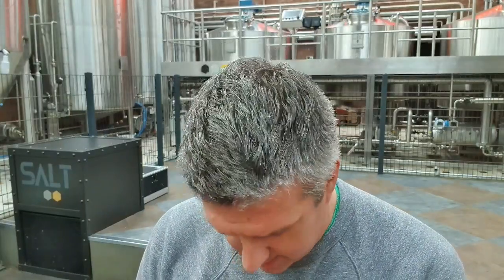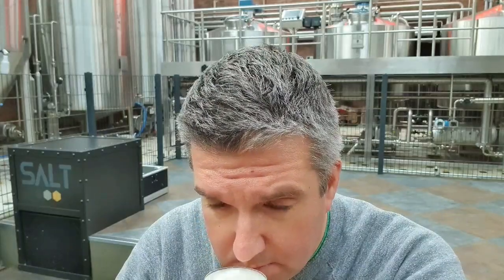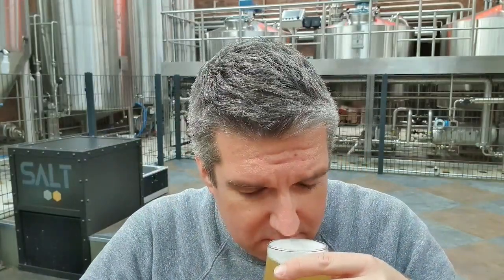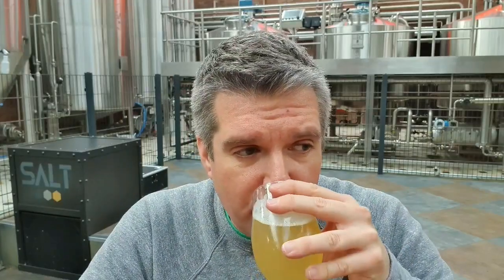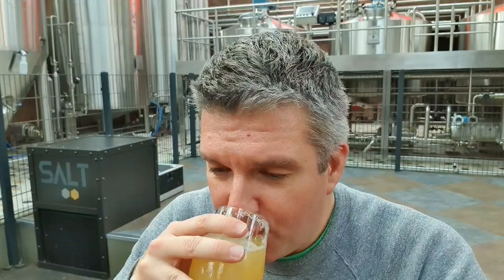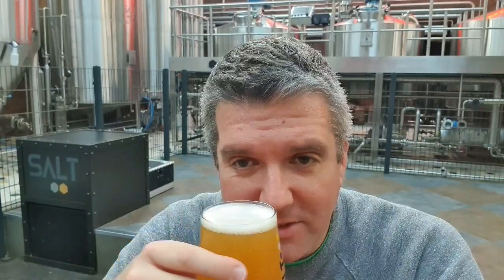A Trip to Salt Beer Factory - Saltaire, West Yorkshire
This time I'm on location at one of my local breweries, Salt Beer Factory in Saltaire West Yorkshire.

The beers I review are:
Calico - Session Pale Ale (Gluten Free)
Huckaback - NE IPA
MC Helles - Helles Lager
Tramshed - IPA (with Track)
Bowline - East India Porter (with Dock Beers)
iKat - Double IPA.

For more infomation please visit: saltbeerfactory.co.uk